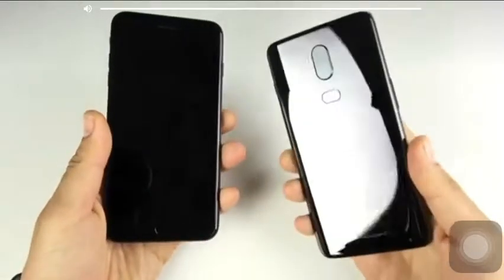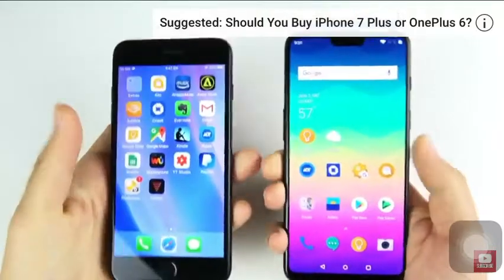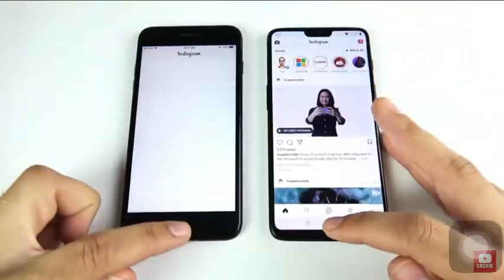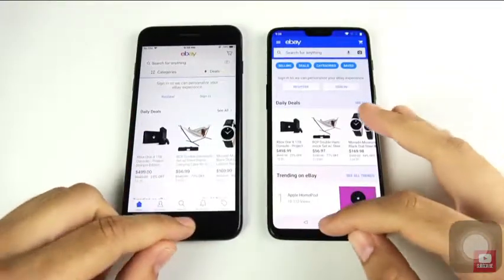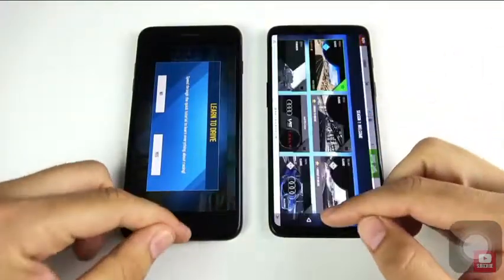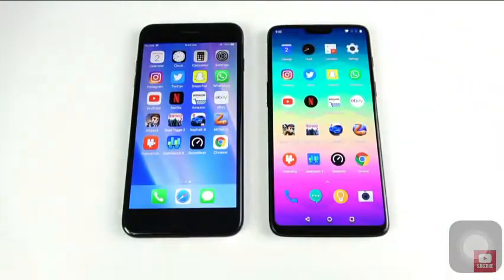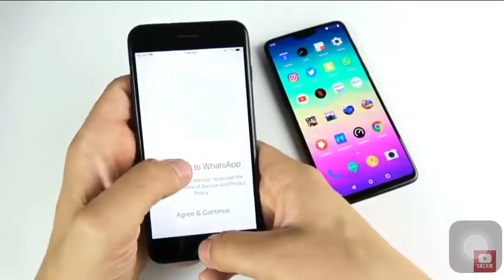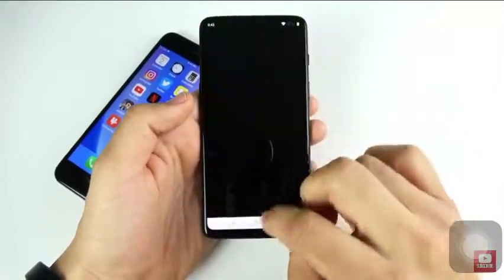iPhone 7 Plus vs OnePlus 6 Speed Test!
Phone 7 Plus vs OnePlus 6 Speed Test! Hello all, and welcome to this speed test comparison between the Apple iPhone 7 Plus and OnePlus 6! the iPhone 7 Plus features an Apple A10 Fusion chipset and 3GB of ram running iOS 11.4 while the OnePlus 6 features a Qualcomm Snapdragon 845 CPU and 8GB of ram running Android Oreo 8.1.0. The intentions of this speed test is to show you what a $530 OnePlus 6 can do against a $669 Apple iPhone 7 Plus. If you have either of these phones or both share your experiences below or if you have any thoughts as to which is faster feel free as well! Any further questions, comments, concerns, feedback, suggestions, please be sure to go ahead and post that down below in the comment section of this video.